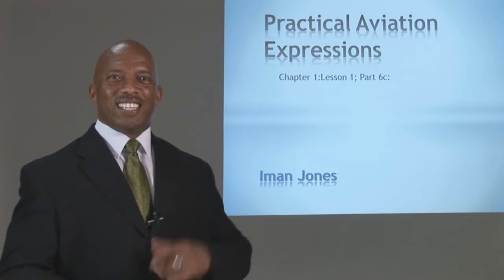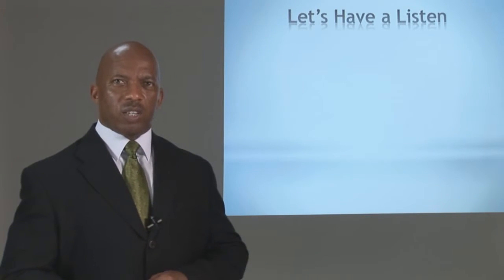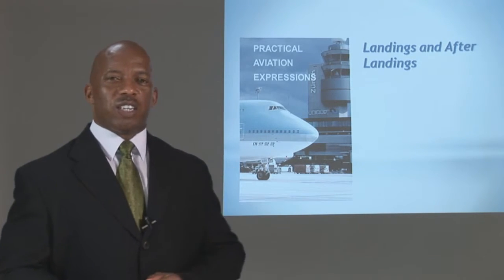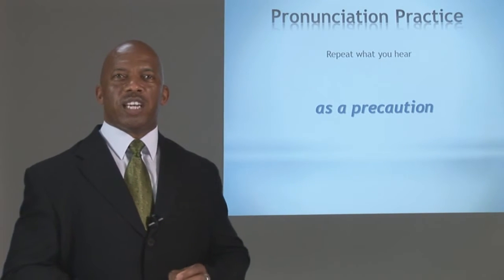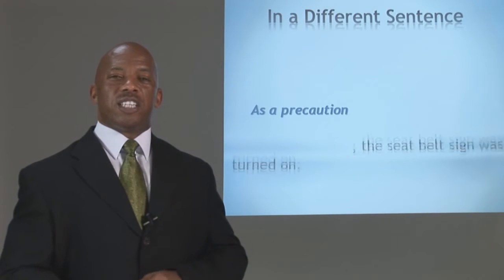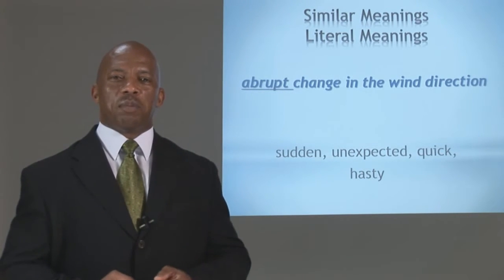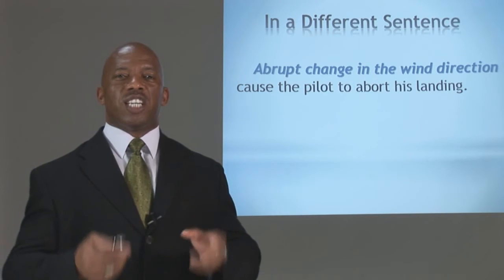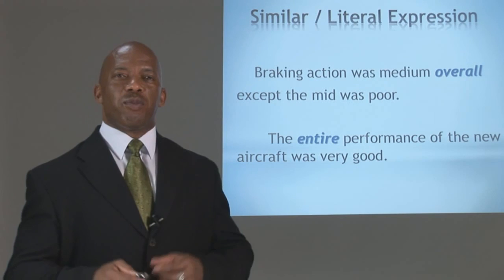Iman Jones Demo